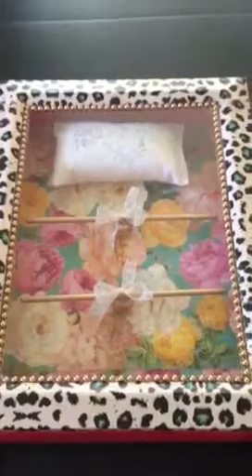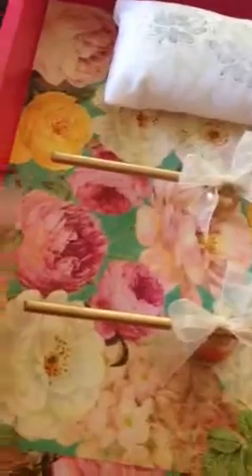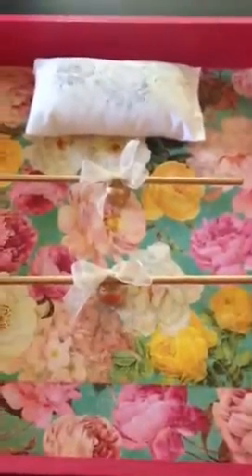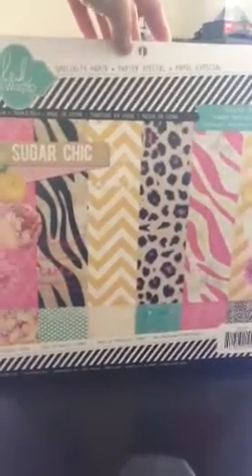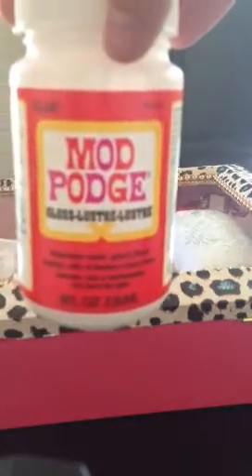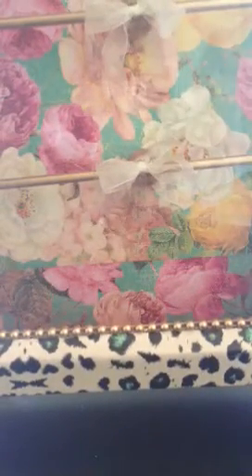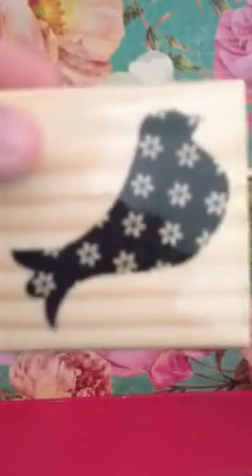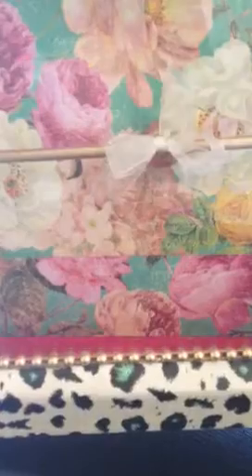Altered Shadow Box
Products used:
11x14 Shadow Box
Sugar Chic 12x12 paper pack
Gold spray paint
Mod Podge
3/4 inch dowels
1 inch dowel caps
Half pearl strand
Ribbon
White Fabric
E6000